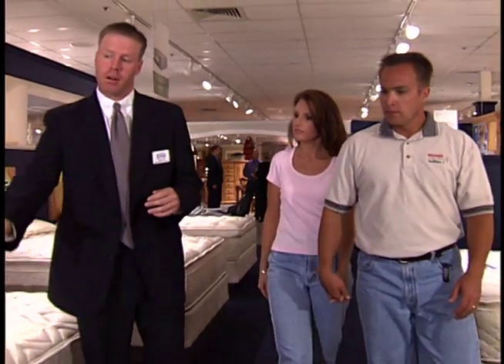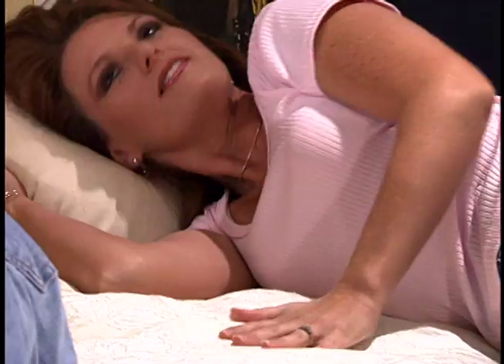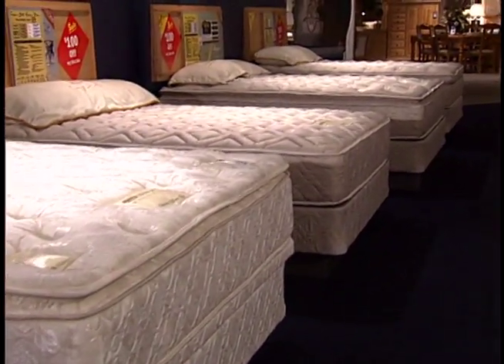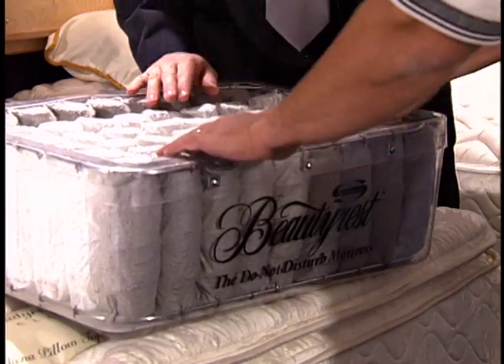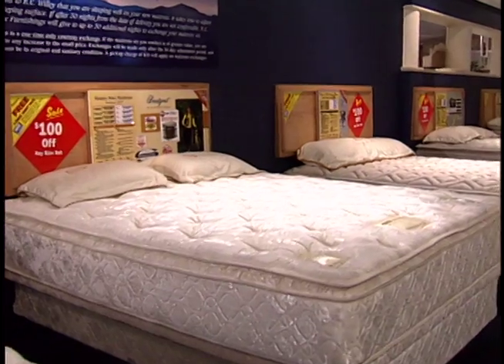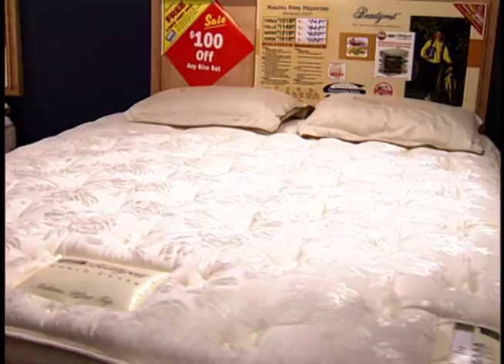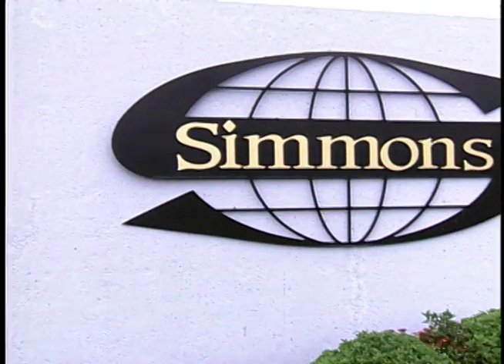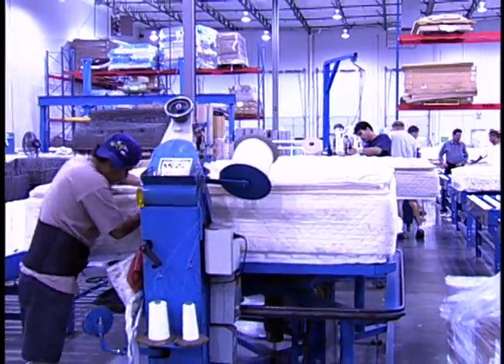Simmons - Simmons Testimonials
- Simmons Testimonials - Simmons Testimonials Hawaii Oahu Hawaiian honolulu Waikiki Lanikai video production graphic design studio film production company commercial production video green screen motion graphics designer corporate video production company Viral Marketing Video YouTube Video Creation green video screen event video production/CMG Finals/Simmons/Simmons Testimonials.mov